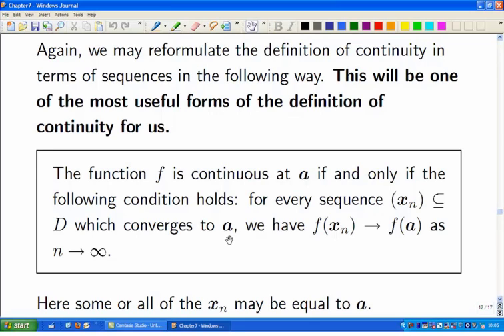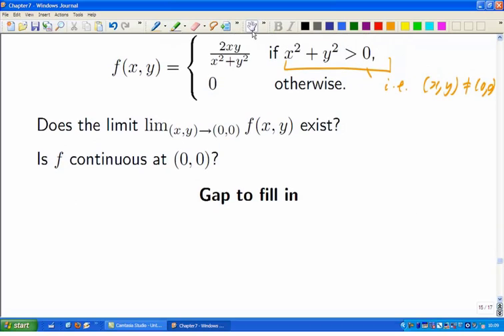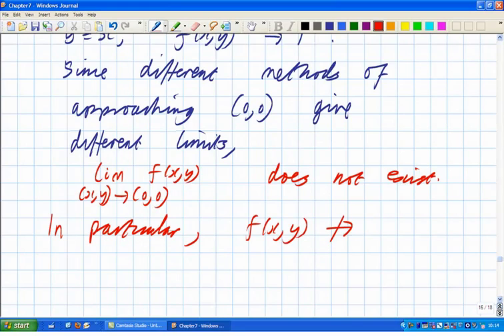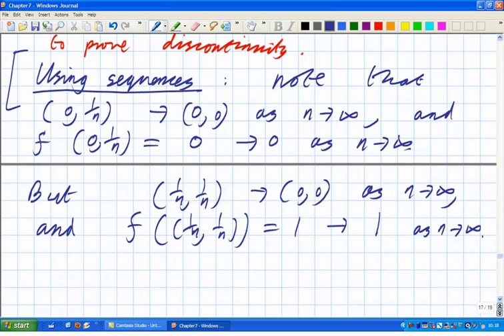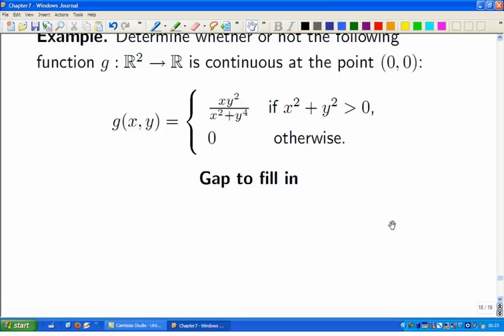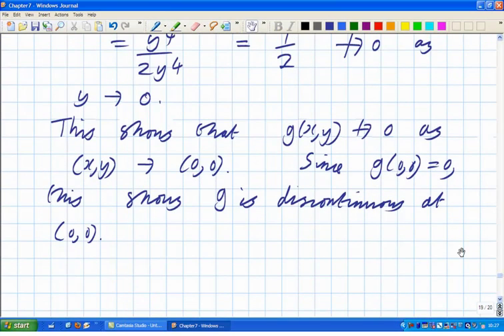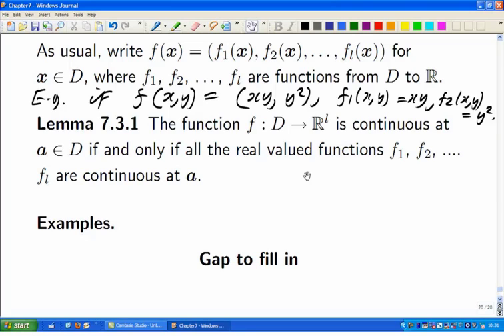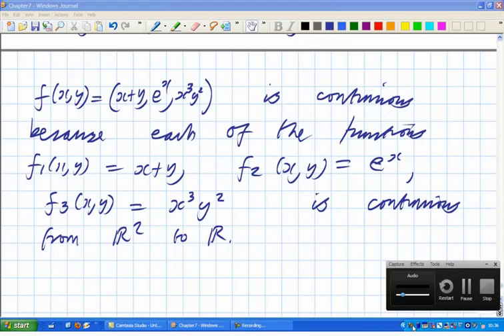Lecture 14a: Math. Analysis - Sequence definition of continuity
The first part of the eighteenth class in Dr Joel Feinstein's G12MAN Mathematical Analysis module covers the sequence definition of continuity. Further module materials are available for download from The University of Nottingham open courseware and on iTunes U Dr Joel Feinstein is an Associate Professor in Pure Mathematics at the University of Nottingham.